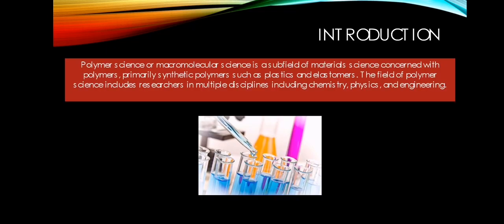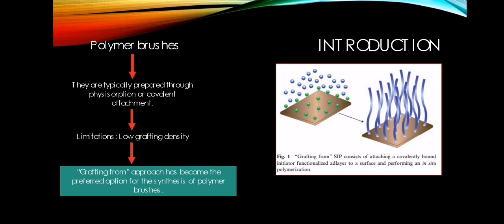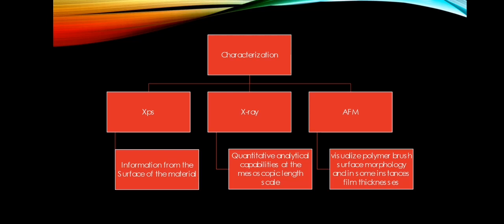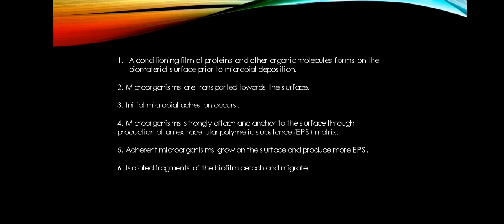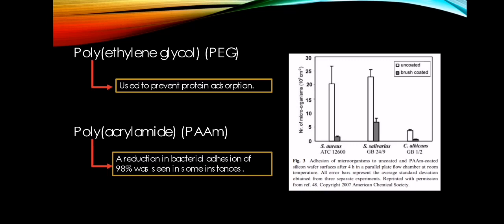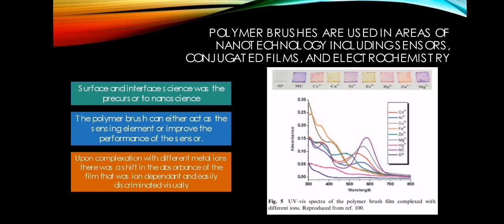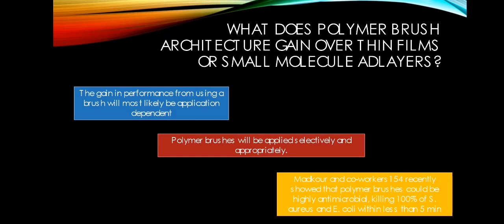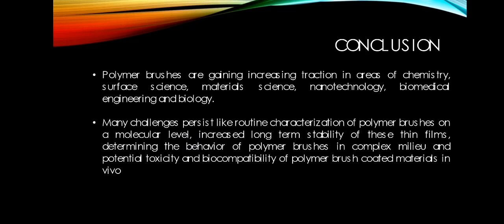Polymer brushes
Sergio ARROYO Armida 157155